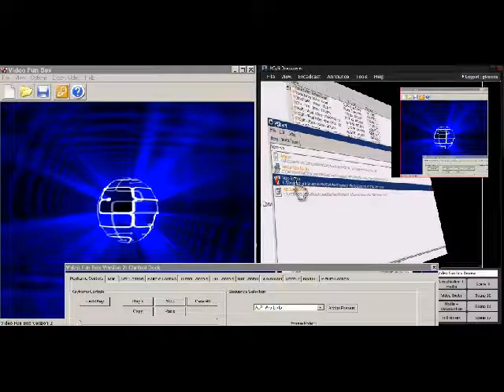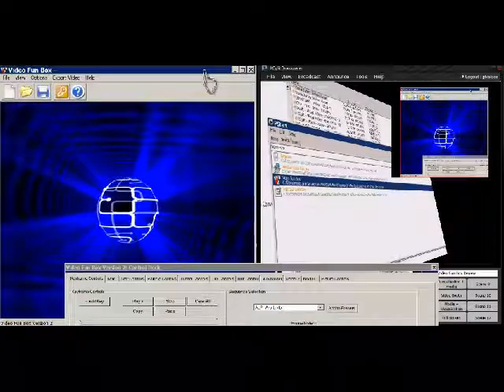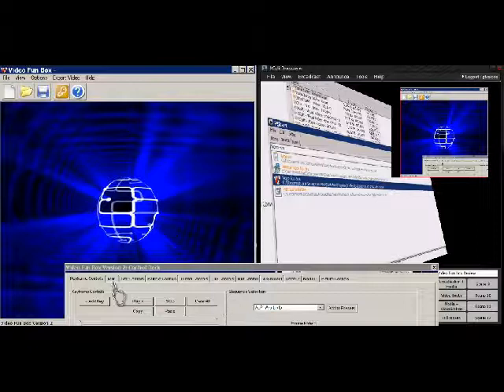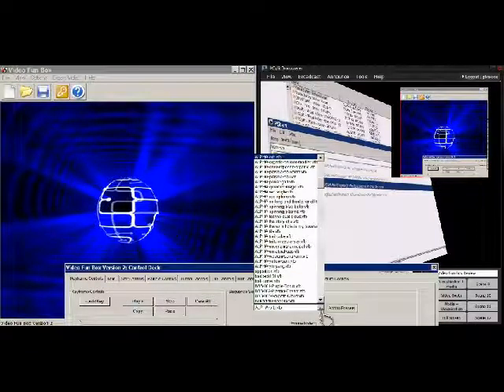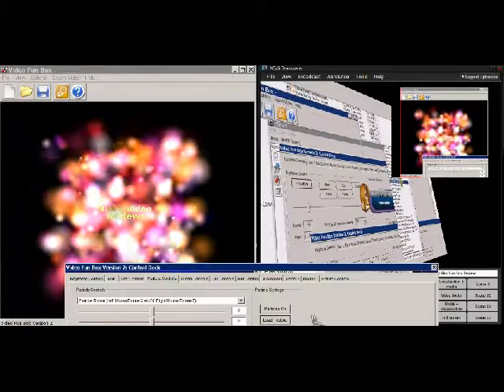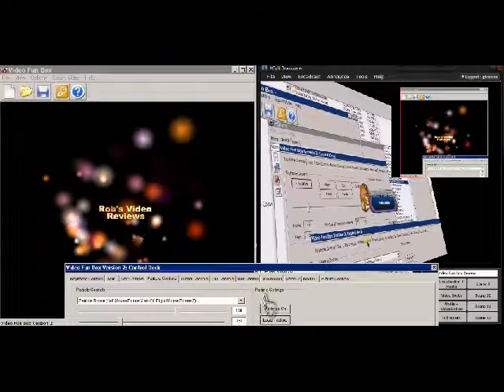Video Titling and loops - VFB2 review 041.wmv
Cheap and cheerful 3D video titling and loops courtesy of Video Fun Box. Brief review using VFB 2.plus XSplit, captured via Bandicam (because of its superior sound and video capture) and 'slightly' edited in AVS Video Editor.